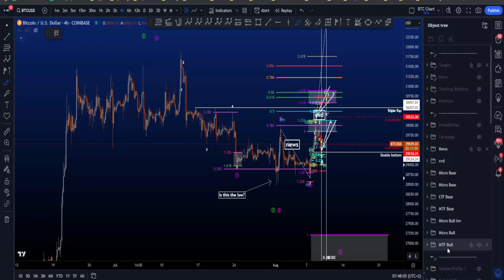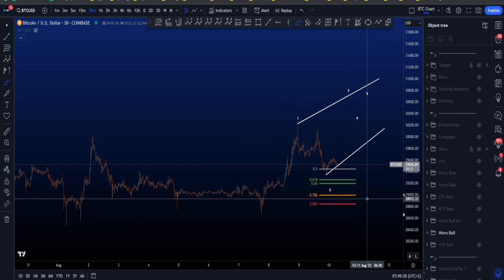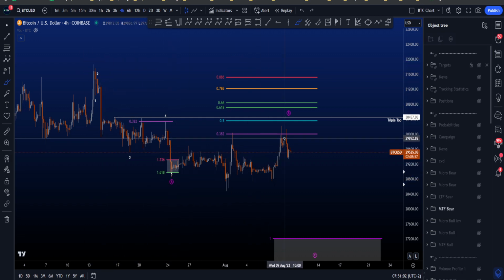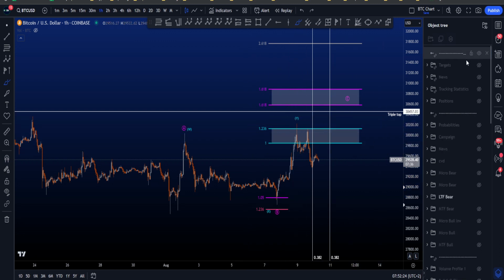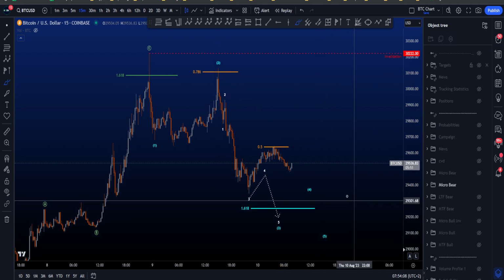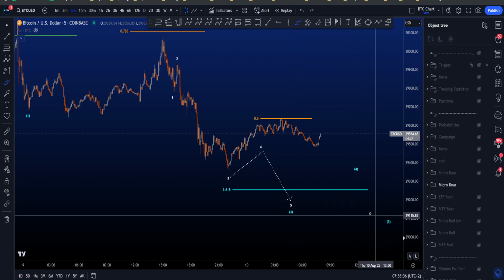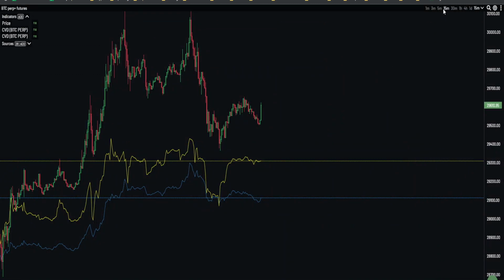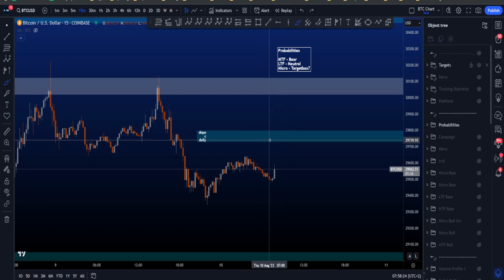Bitcoin Elliott Wave Technical Analysis Today! Bullish & Bearish Price Prediction BTC & News